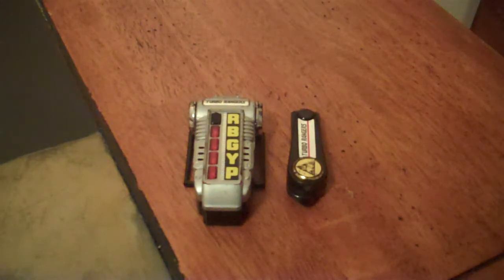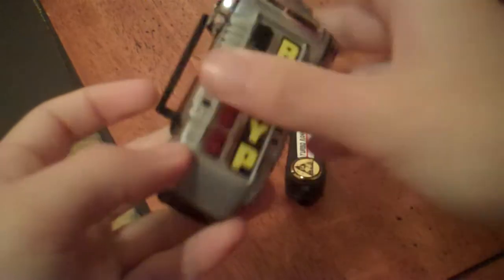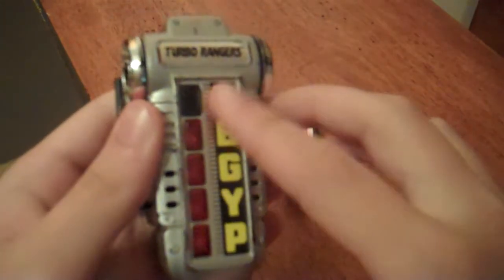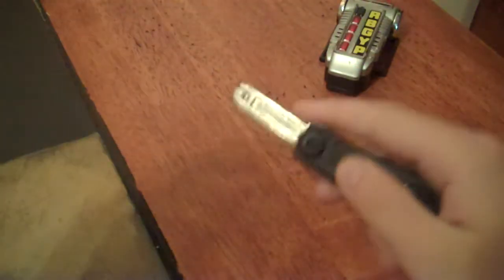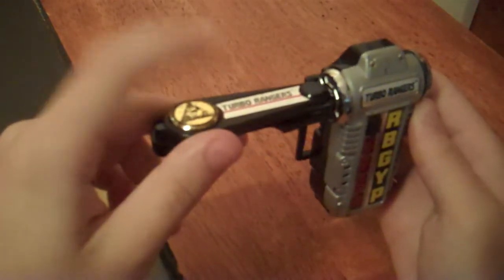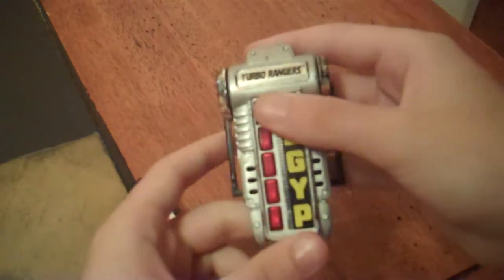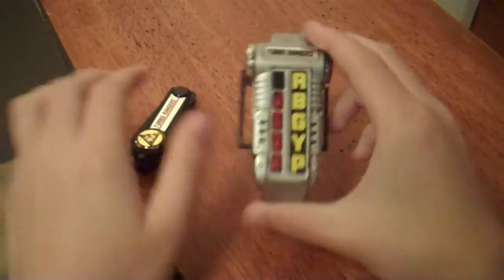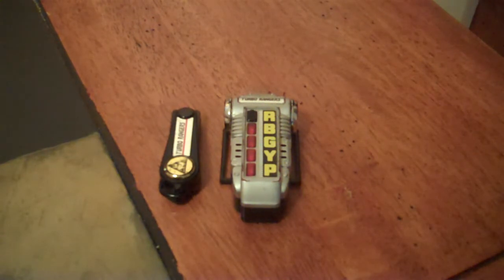Turbo Morpher Review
Turbo Ranger Power!